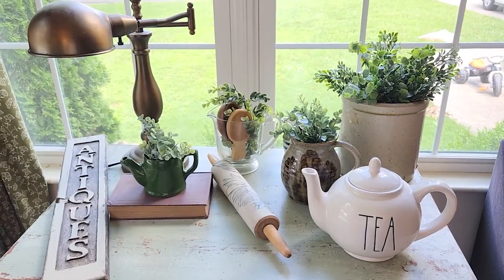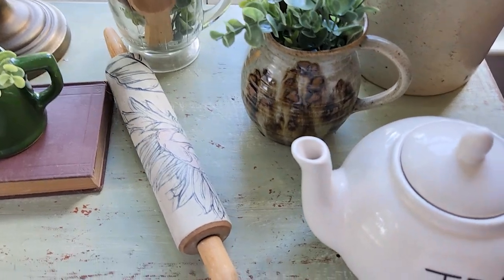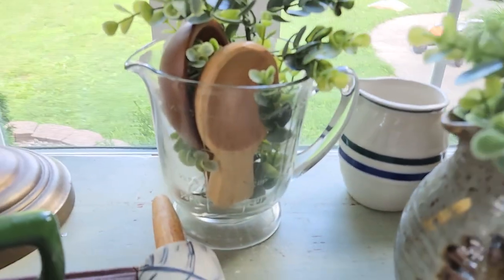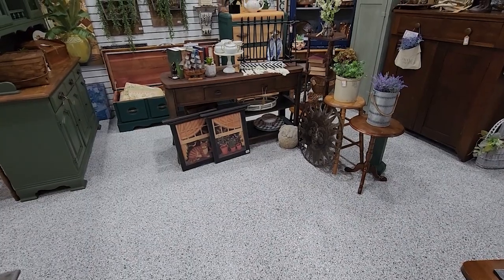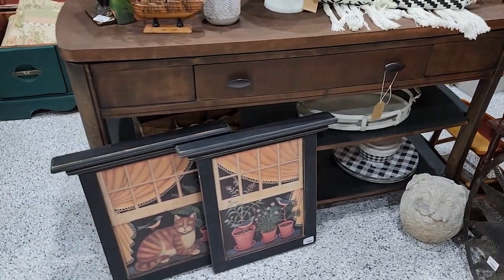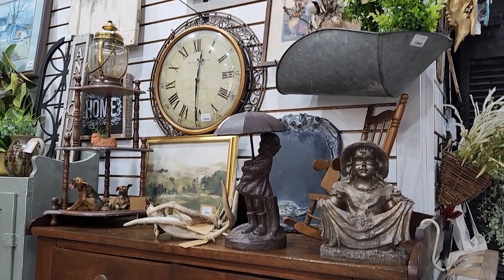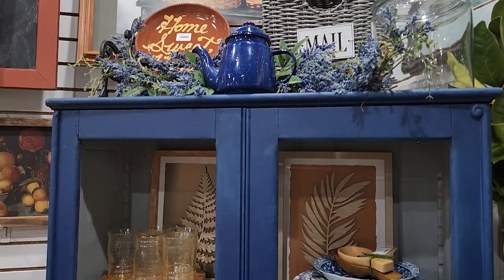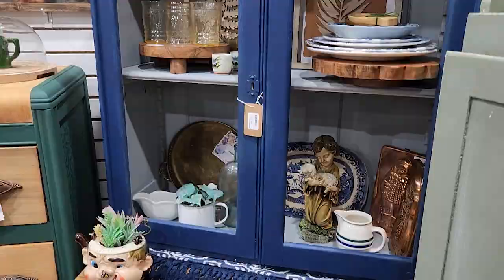Where I've Been! Antique Booth Tour! Shop Iron Orchid Designs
Hi guys!  Today I'm adding summer inventory to my antique booth Green Onion Vintage. Most of today's items are antiques I've collected over the years and I'm finally ready to part with. I hope you enjoy looking around my booth with me! My antique booth Green Onion Vintage is located at My Treasure House in Edwardsville, IL.

MY CRAFTING MUST-HAVES:
3-pack Blue Painter's Tape
100 Make-up sponges (for stenciling)

00:00 Introduction
01:34 New Inventory
03:23 Antique Booth Tour
08:23 Order Iron Orchid Designs Online